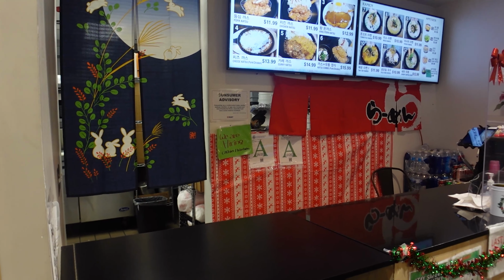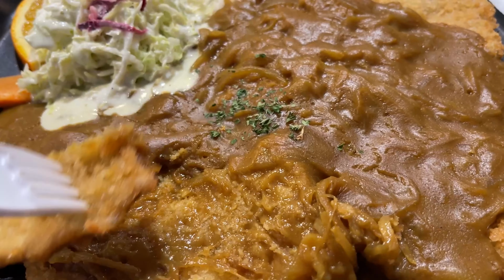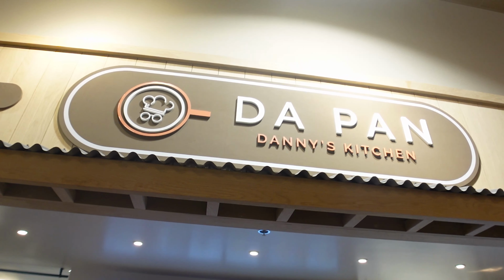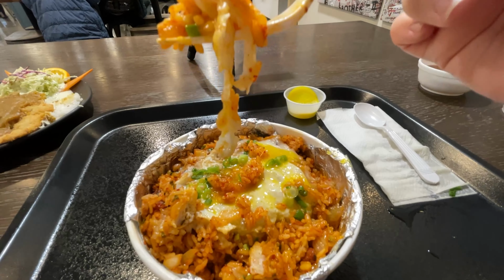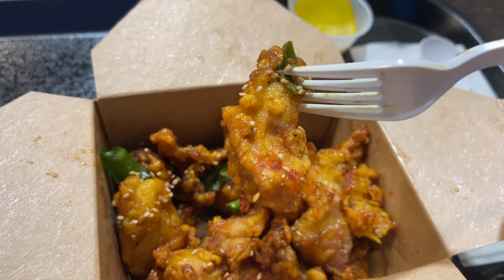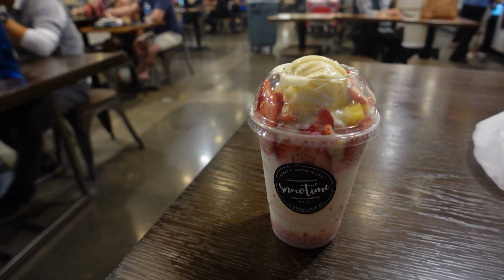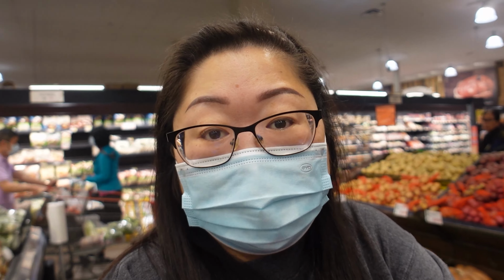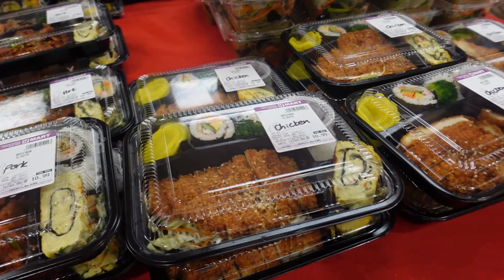H Mart FOOD COURT Review | First Time In A Korean Supermarket | Mesa AZ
My first time inside of H Mart which is a Korean supermarket chain that FINALLY came to Arizona! So excited to be able to try out H Mart's Food Court and walk around the store to see what grocery items they sell. Have you been to H Mart before? Filmed Dec 2021

►  TIMESTAMPS:
00:00 Intro
00:54 Food Stall #1
03:18 Food Stall #2
04:46 Food Stall #3
05:55 Dessert
07:34 Grocery Walk Around